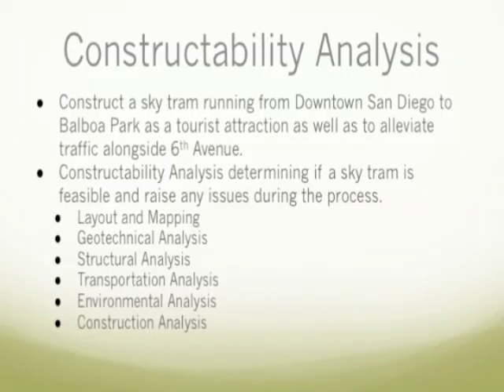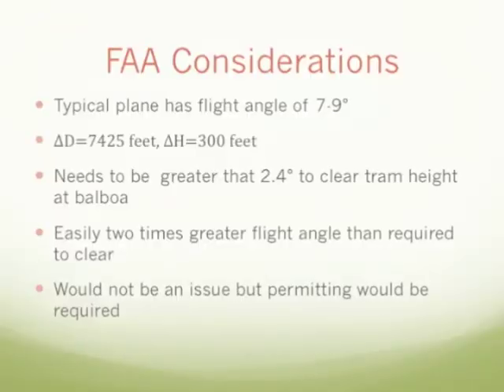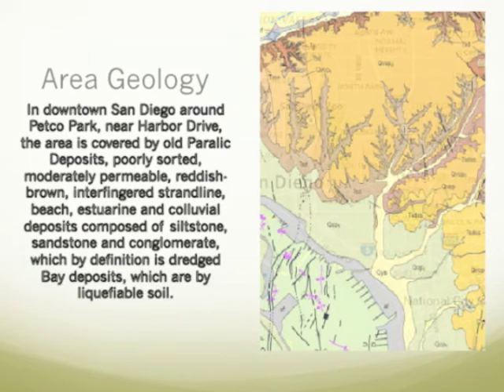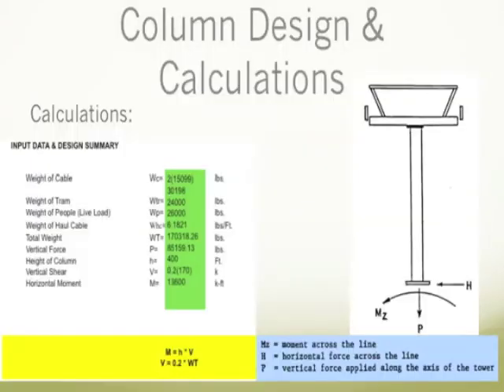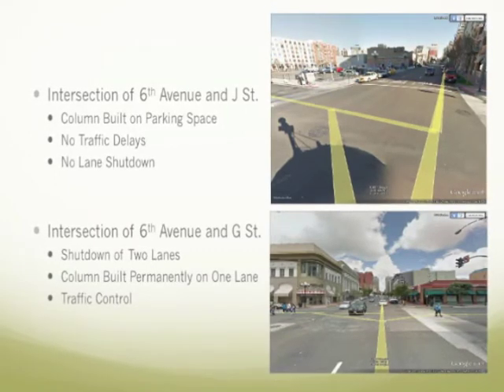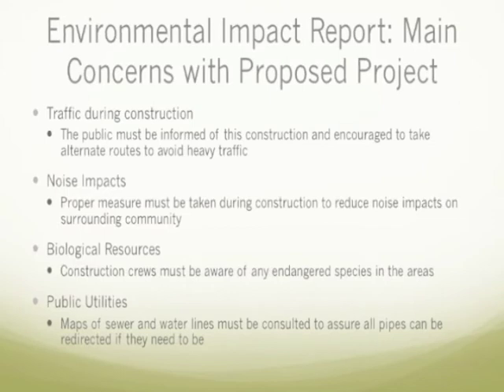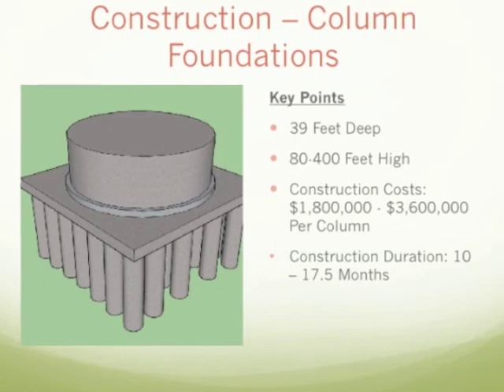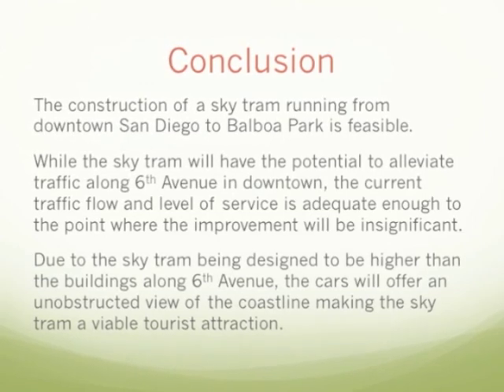Azure General Engineering Video SDSU Capstone Fall 2014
San Diego State University Senior Capstone Video - San Diego Sky Tram